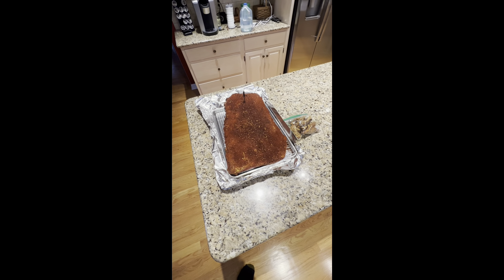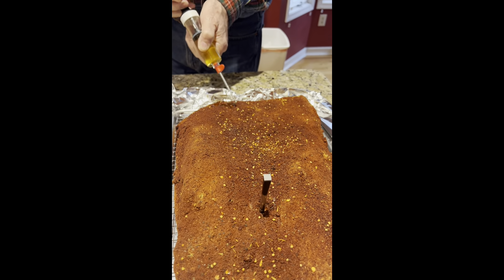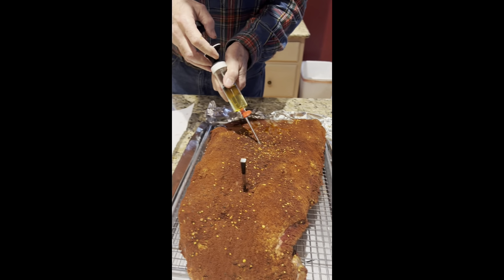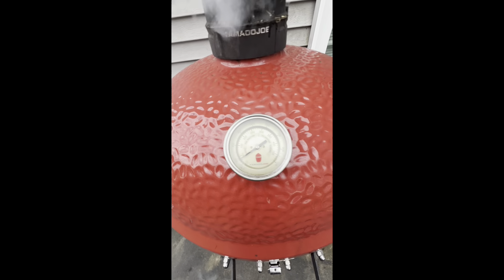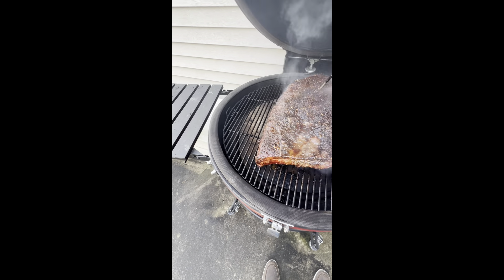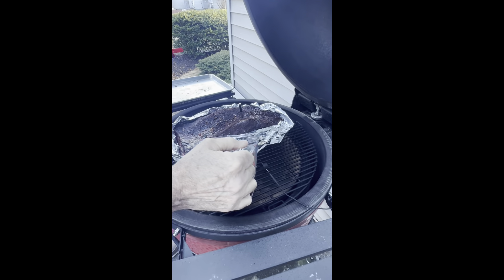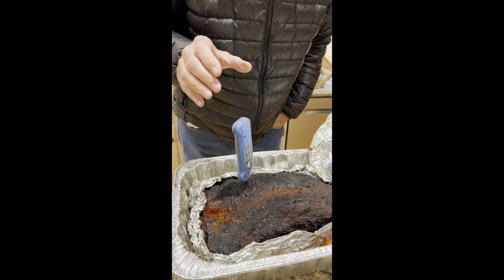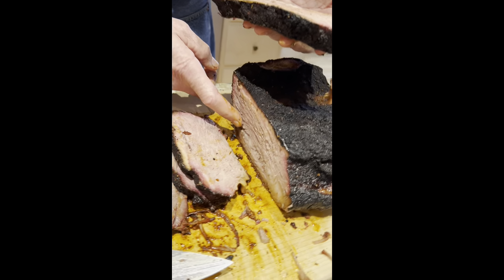Foil Boat 20 Pound Brisket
This was the best brisket so far.
What I did differently was using a mustard shmear first, to really pack on the rub. I also had leftover "brisket juice frozen for my last brisket to pour into the foil boat. I used the double indirect method of using double heat deflectors in the Kamado Joe, with about a 2" air gap between them.
This helps the bottom of the brisket to not be overdone.
The foil boat eliminates the wrap and adds extra time in the smoke for the bark to be perfect! After the cook I just placed the brisket in an aluminum pan and lightly covered it to rest, then refrigerated it.